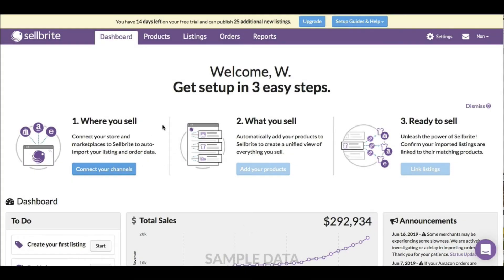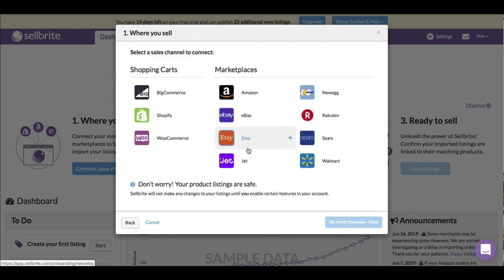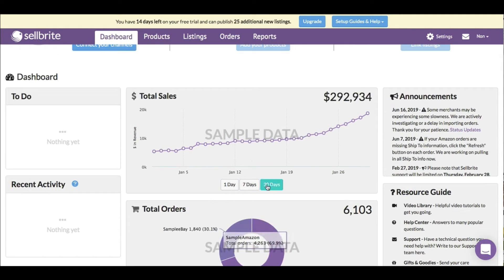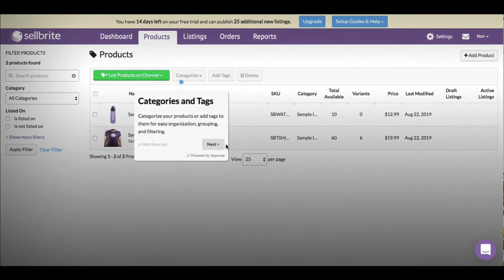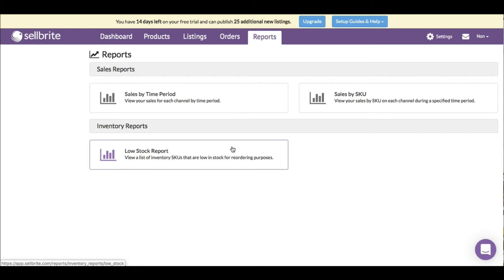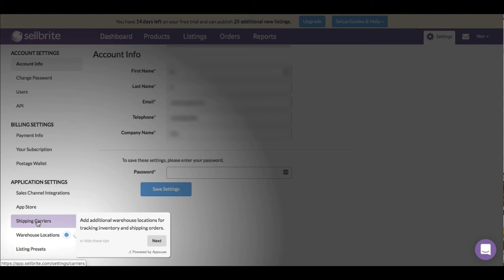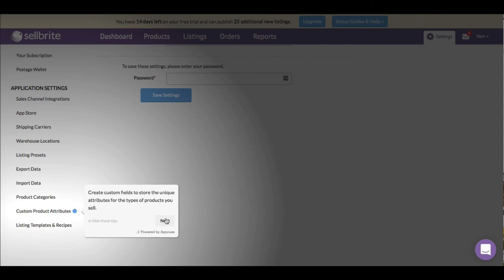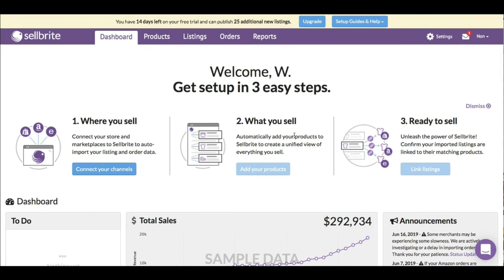Sellbrite - Multichannel selling software to sell products on the largest online marketplaces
Sellbrite is used by retail brands that need help selling on Amazon, eBay, Walmart, Jet, Sears, Etsy, Newegg, Rakuten and more. Find out how it all works in this quick video demonstration.

In this video, we cover its key features and much more!

This software is used by retailers that are looking to run and grow their multi-channel ecommerce business. Sellbrite helps you reach new customers no matter where they shop. It also helps you create and manage listings, control inventory, and fulfill orders all from a single, intuitive interface that you’ll enjoy using.

If you’d like to find out more, and see comparisons of the best multichannel selling solutions on the market.